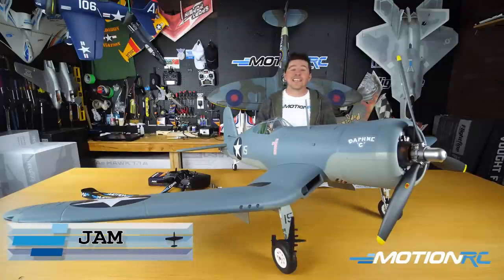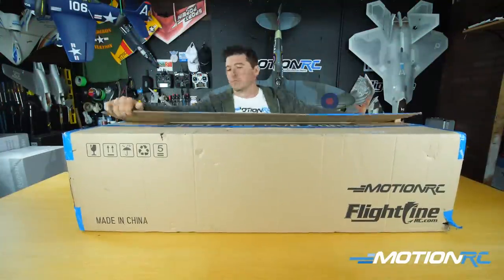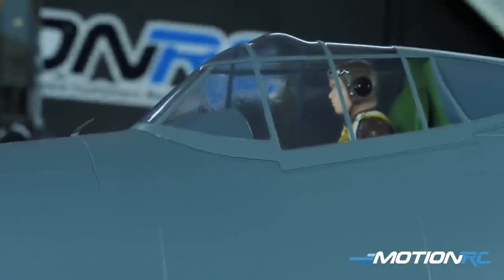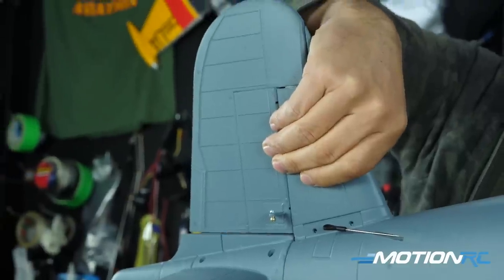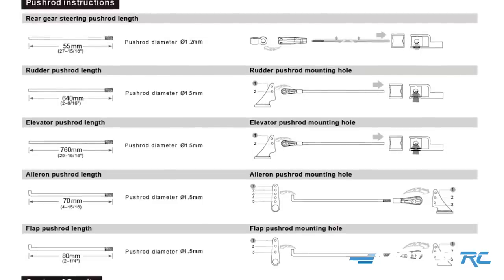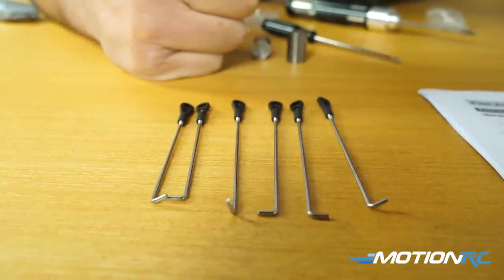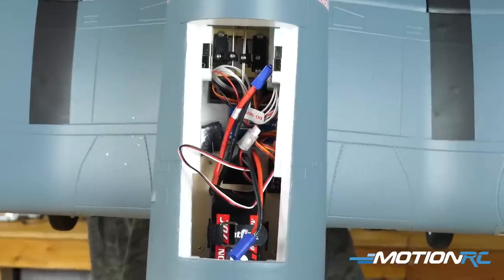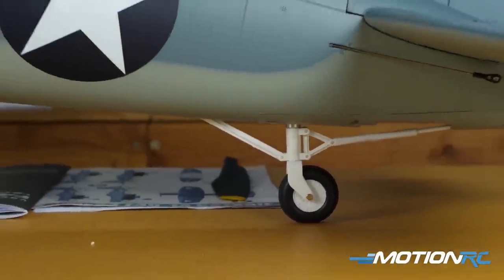FlightLine RC F4U-1A/D 1600mm Corsair - Build Video - Motion RC